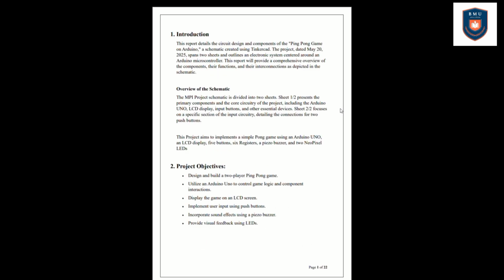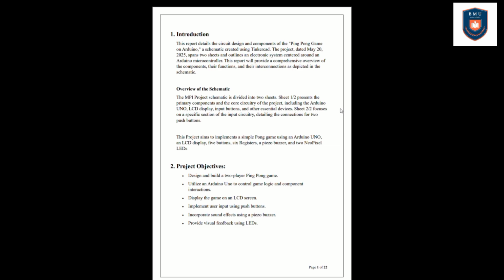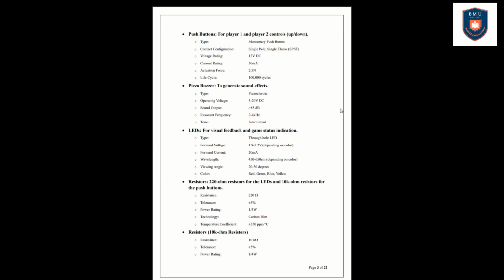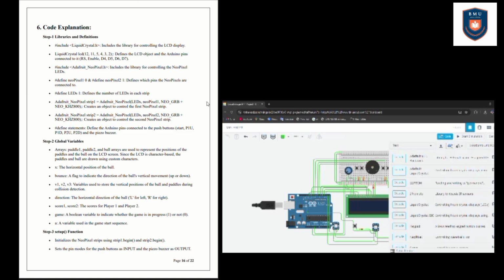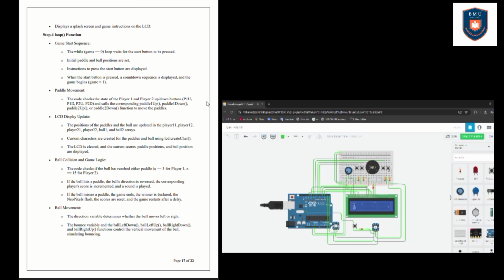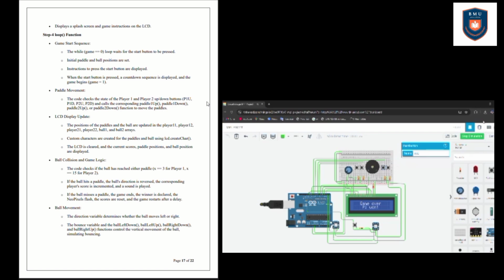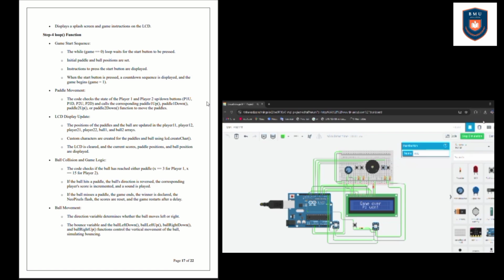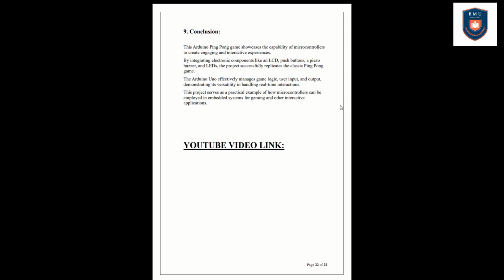MPI Project 6th sem - arduino uno r3 ping pong game